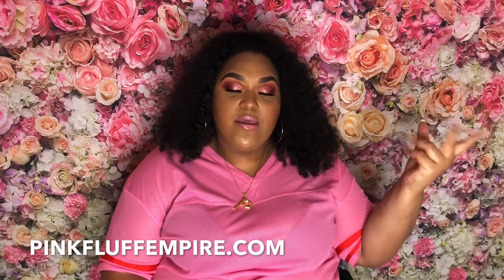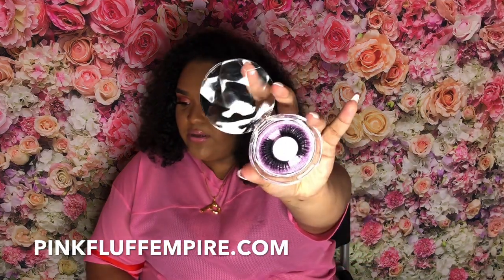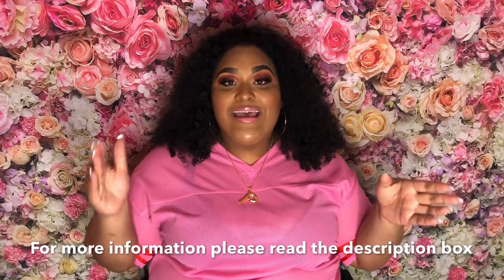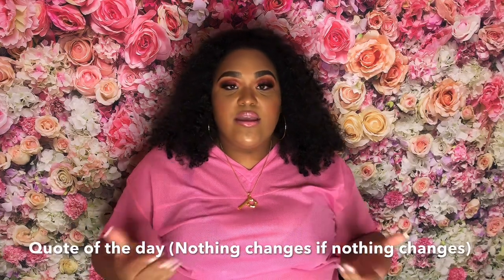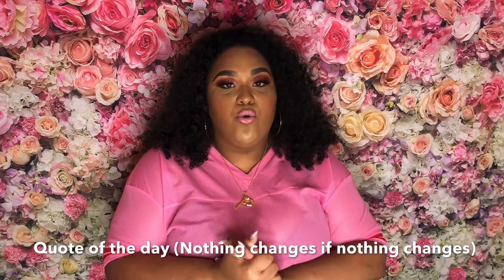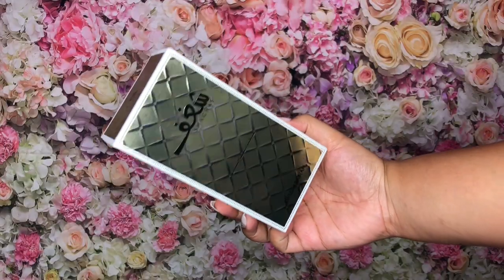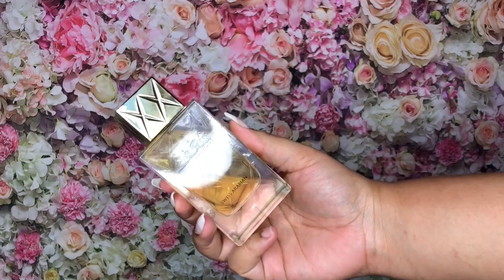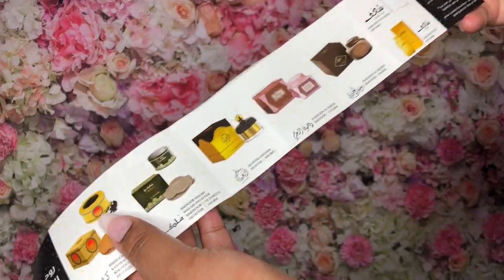BUY IT OR TRASH IT? SHAGAF WOMEN BY SWISS ARABIAN!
A message from my brand ⬇️We believe in equality and justice! We want to do my part and help fight racism towards black people. For the month of June and July we will be donating 15% of all proceeds to black lives matter. We feel as a company that we should do as much as we possibly can to support this movement ✊🏽✊🏾✊🏿We encourage other businesses to donate a portion of their proceeds to black lives matter to help make a change in our society.We will keep you updated on how much we are donating and we will post on our Instagram how much we have raised for the black lives matter movement. I believe we all can make a change in society. But remember nothing changes if nothing changes. We have the power and we have the opportunity to make a change in America. Let’s stay together as one and fight for justice.

Swiss Arabian shagaf women

Hey loves! I hope you enjoyed this VIDEO!!!